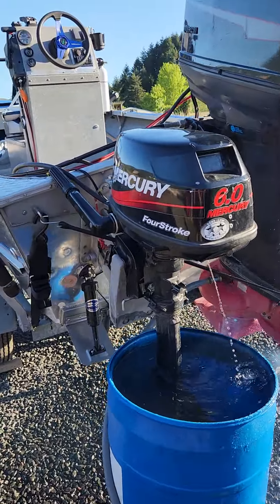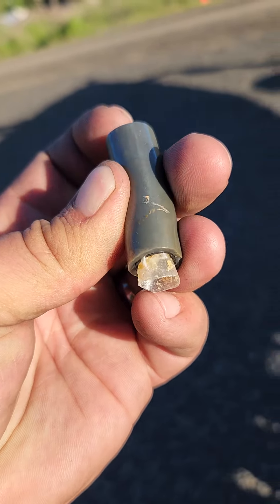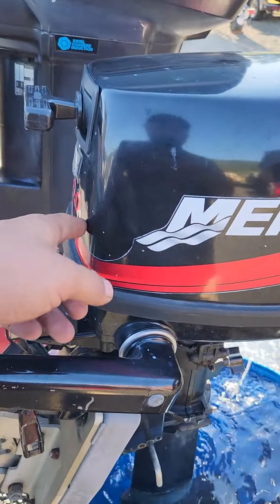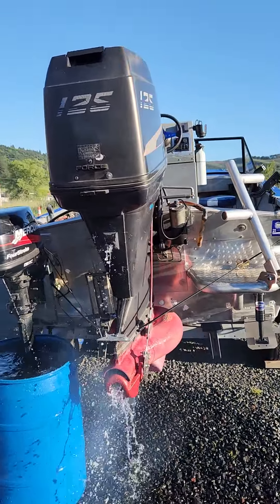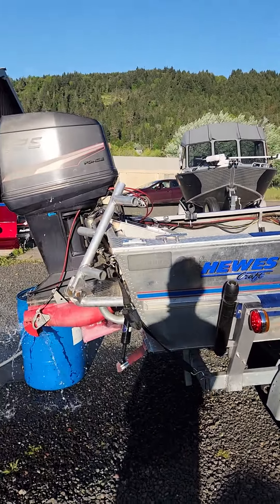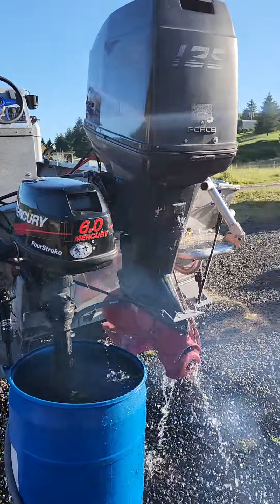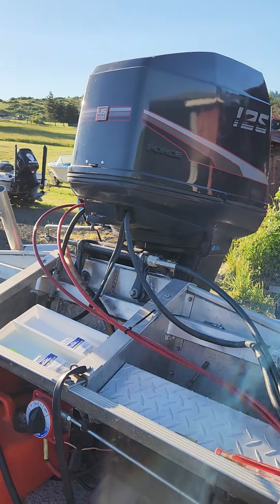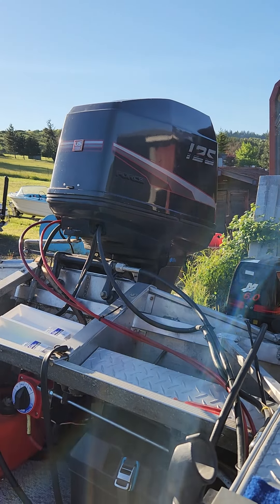1988 Force 125hp w/ jet pump & 2003/04 Mercury 6hp @OutboardMadness